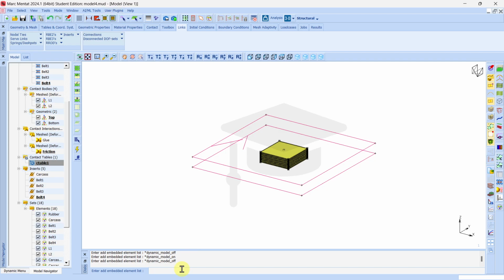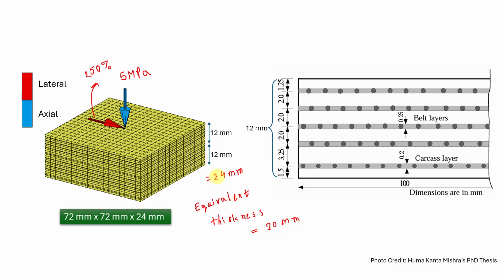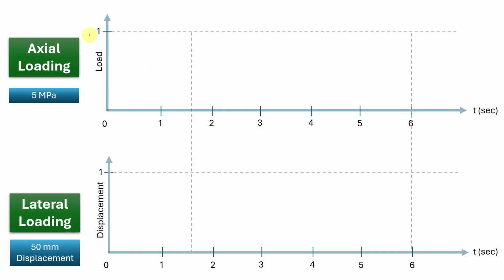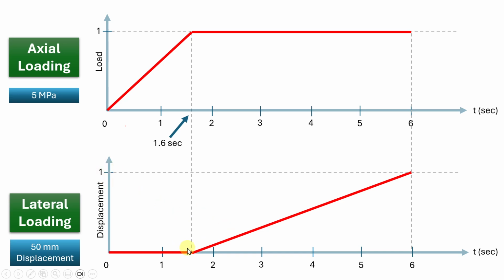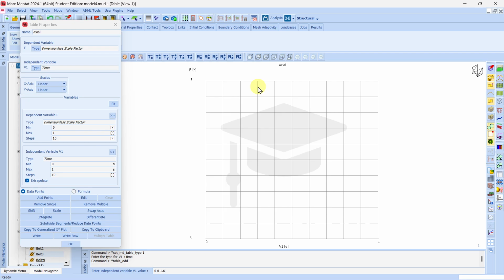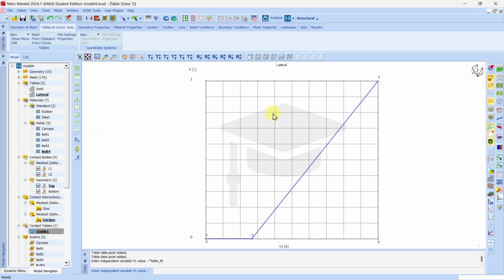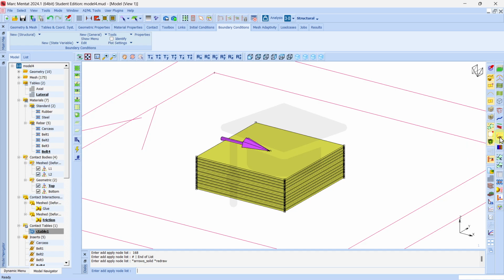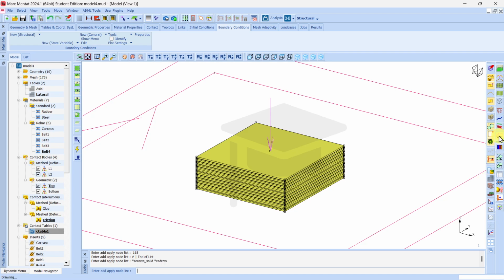MSC Marc Mentat Full Tutorial 2025 | Part-05 | Applying Boundary Condition | STRP Isolator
In this tutorial, we demonstrate how to apply boundary conditions to the scrap tire rubber pad isolator model using MSC Marc Mentat. Two types of loads are introduced:
1️⃣ Lateral Displacement
2️⃣ Axial Load

Learn the step-by-step process to accurately define these loads and enhance the simulation's reliability.